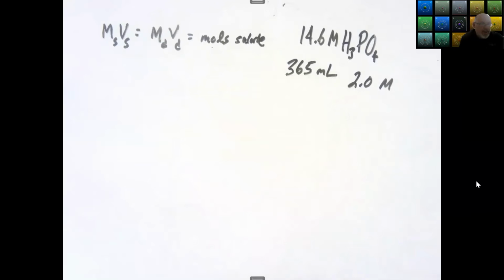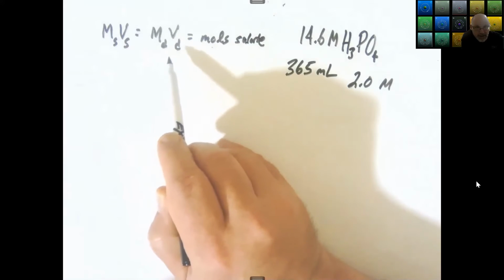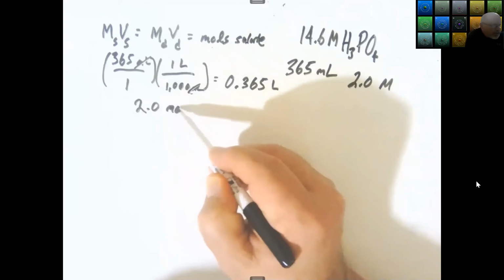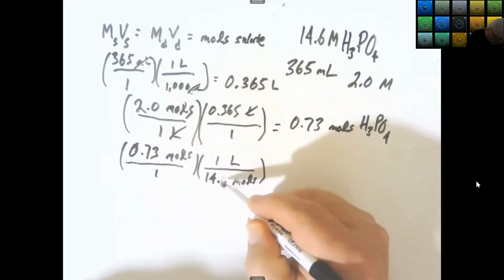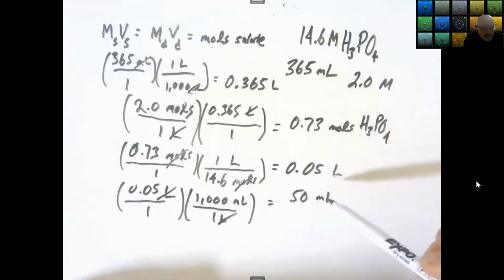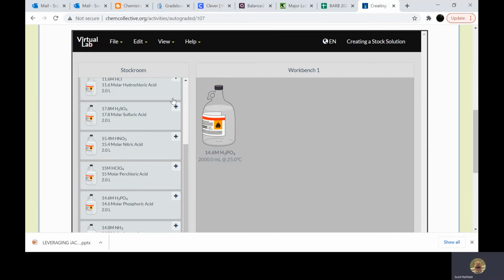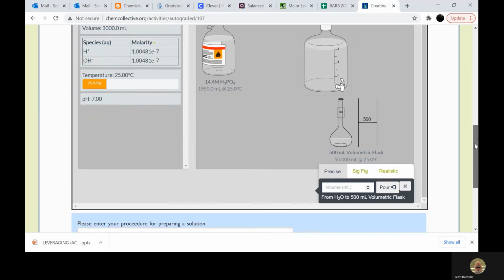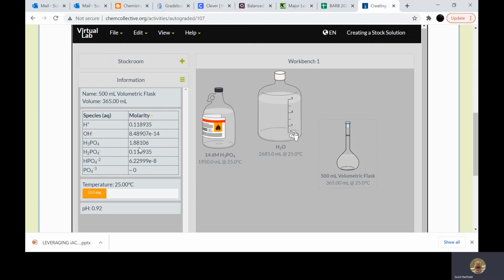Dilution Calculations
Mr. Hatfield uses the Chemical Collective simulation to demonstrate a dilution calculation similar to those in the Dilution Lab Simultation, and modeled in your text on pg. 296-297.